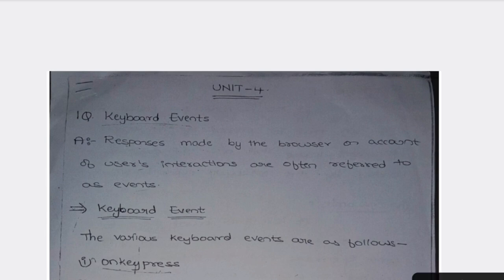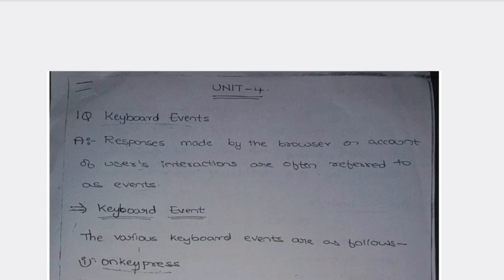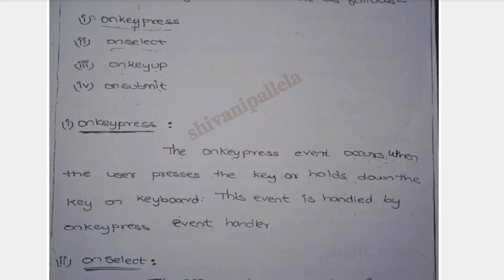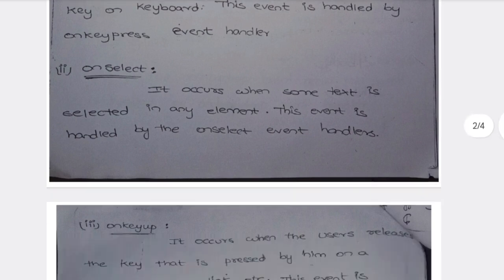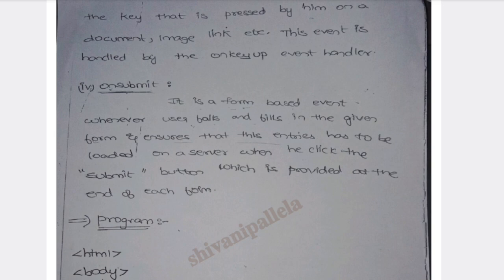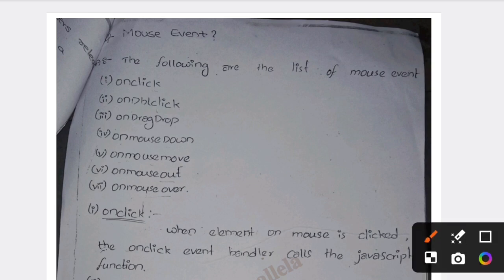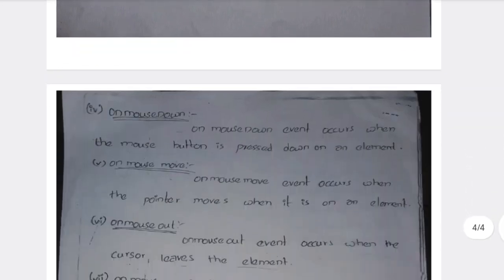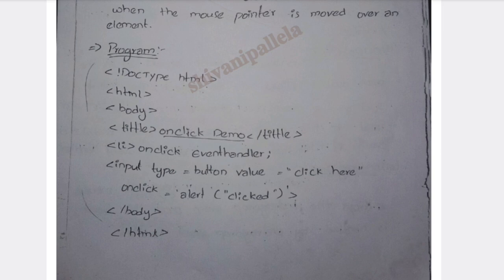WEB TECHNOLOGIES || UNIT : 4 || EXPLAINATION || 10 MARKS WEIGHTAGE B.COM SEM-4 ‎⁨@shivanipallela⁩